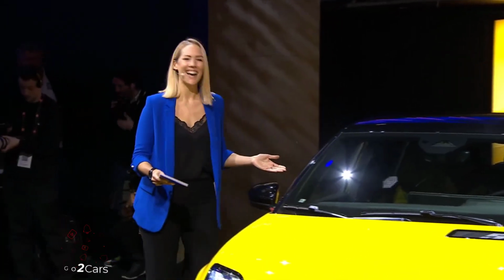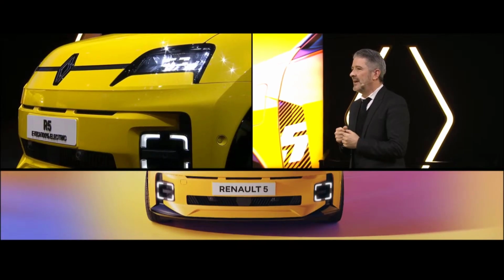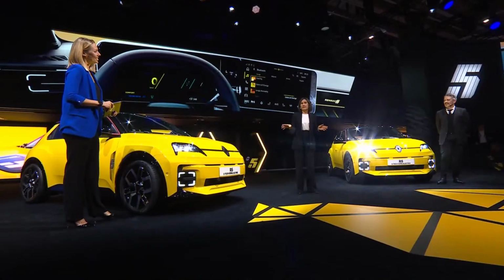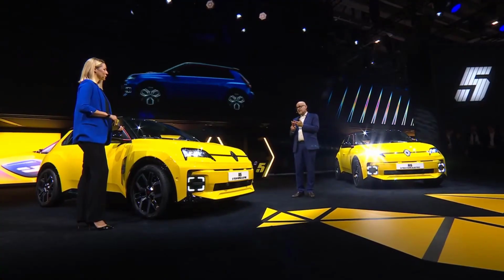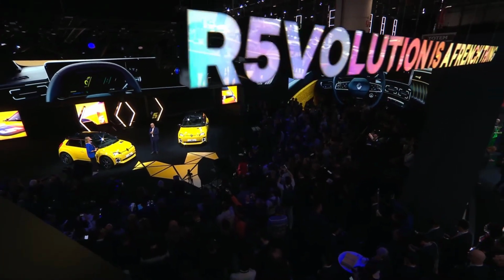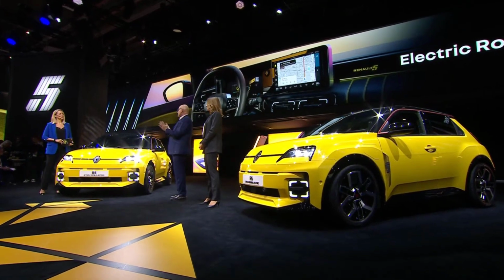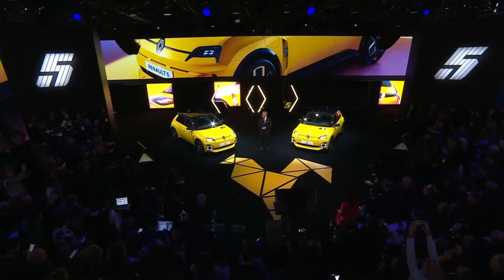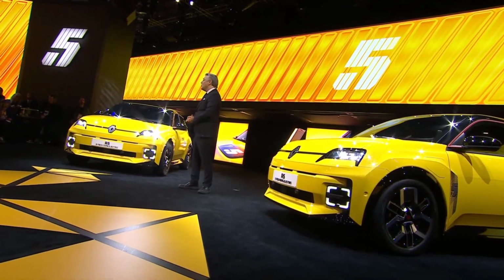NEW Renault 5 E-Tech Reveal – 250-mile electric supermini for £25k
Dive into the unveiling of the Renault 5 E-Tech Electric, an affordable supermini with a 250-mile range priced at £25k. Discover its features and why it's set to revolutionize the electric vehicle market.

The iconic Renault 5 is back, but this time, it's electric! Join us on Go2Cars for an in-depth exploration of the all-new Renault 5 E-Tech, an electric supermini that promises retro charm and cutting-edge technology. We'll unveil its sleek and modern design, paying homage to the classic 5 while incorporating contemporary styling cues. But the real shocker is the price! Can you really get a 250-mile electric car for under £25k? We'll analyze the E-Tech's performance, features, and value proposition. But is it all about affordability? We'll delve into the E-Tech's interior, exploring its modern tech and design elements that blend seamlessly with the classic spirit. Can the Renault 5 E-Tech truly be the affordable and stylish electric car you've been waiting for? Don't miss out on this comprehensive look at this electrifying rebirth!

Video Timeline
Renault 5 E-Tech Reveal 00:00
Renault 5 E-Tech exterior details 00:55
Renault 5 E-Tech Interior details 04:45
Renault 5 E-Tech Technical data 08:22
Renault 5 E-Tech Technology 14:47

Renault 5 E-Tech, electric, reveal event, supermini, electric vehicle, EV, affordable, range, price